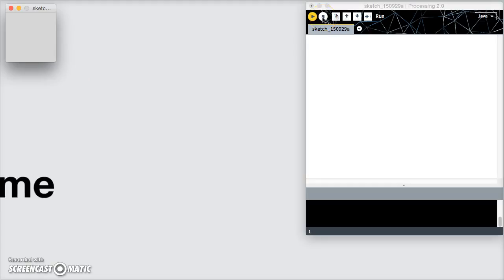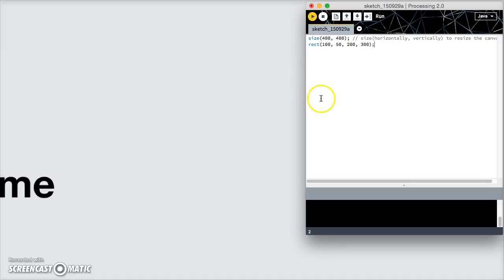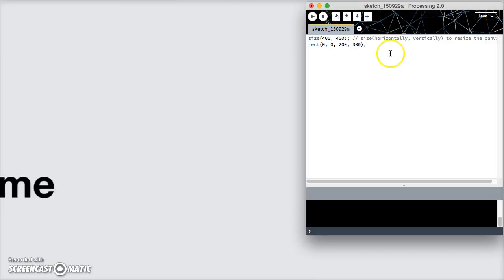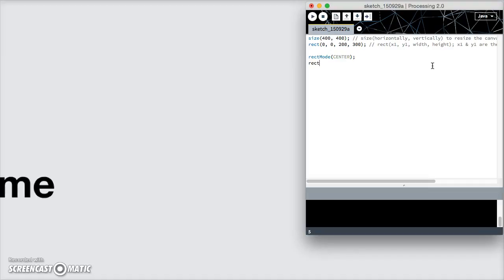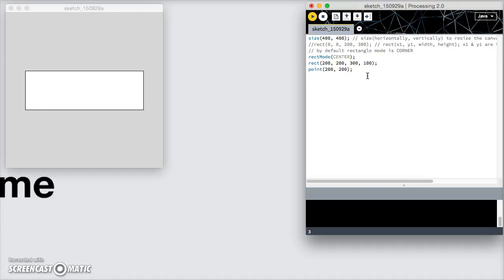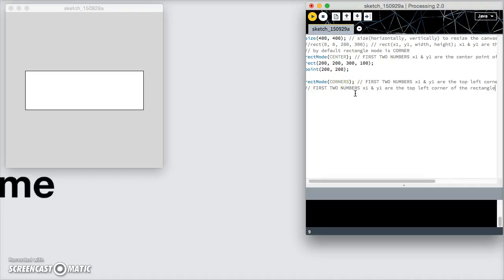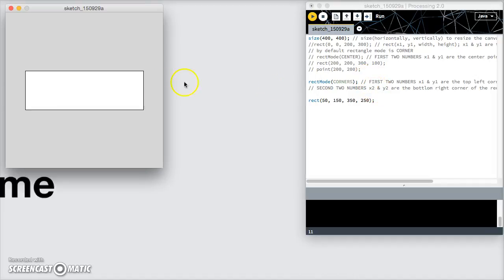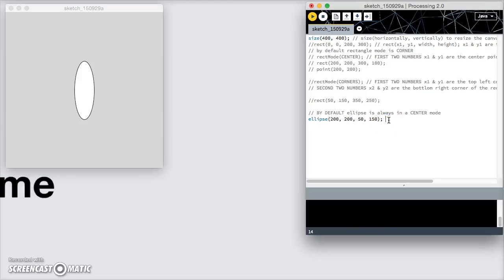Programming Foundation Tutorial #1 Week1